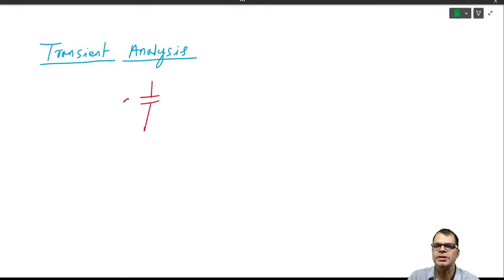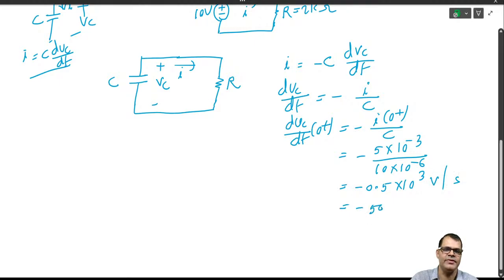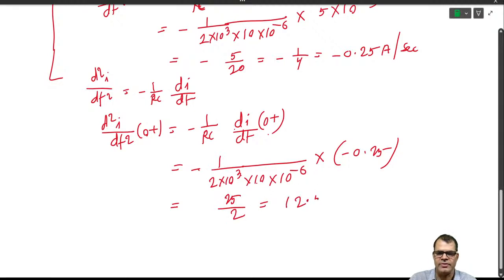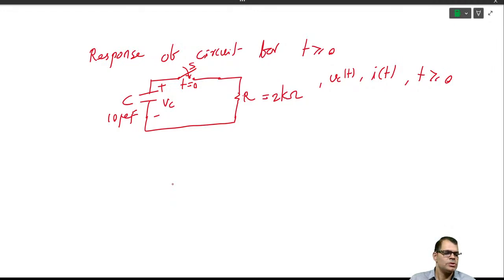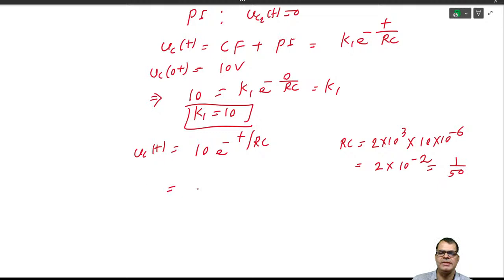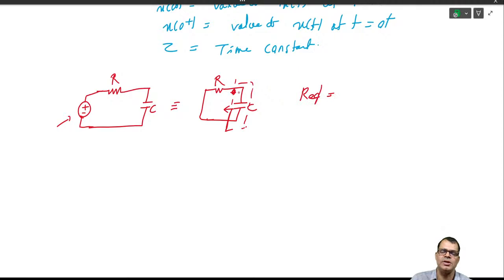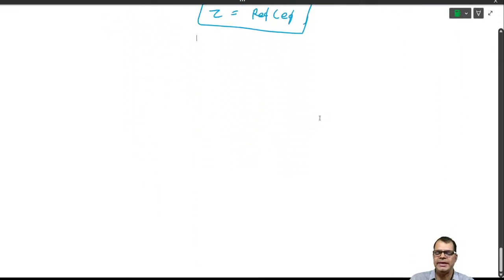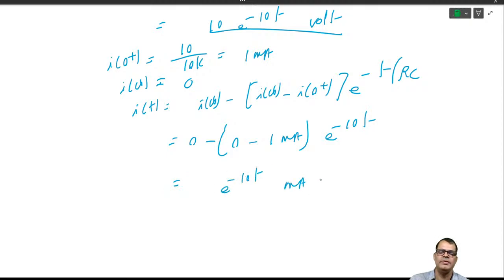Network Theory-Transient Analysis-2 GATE-2024 | EC-EE-IN By CKM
Transient | Networks| rate of change of transient